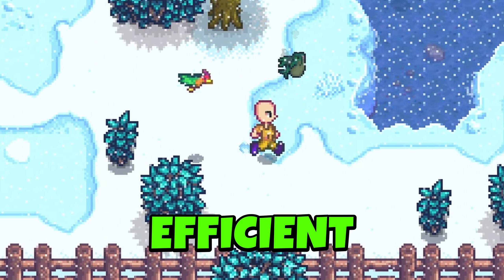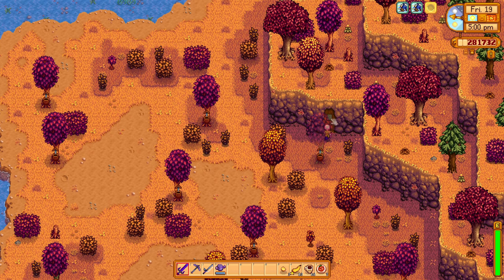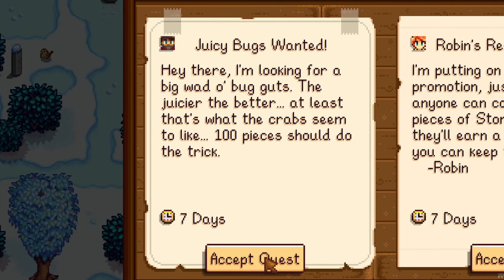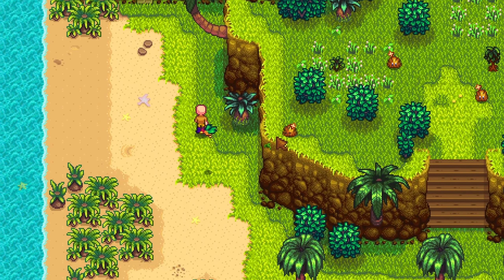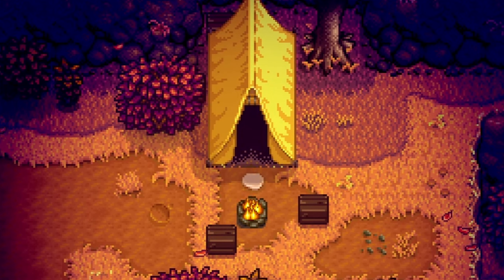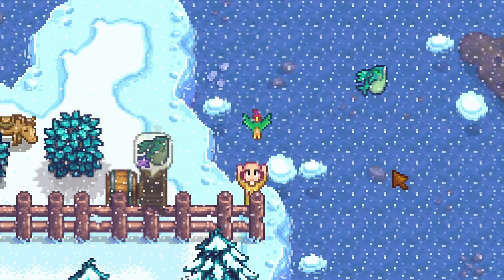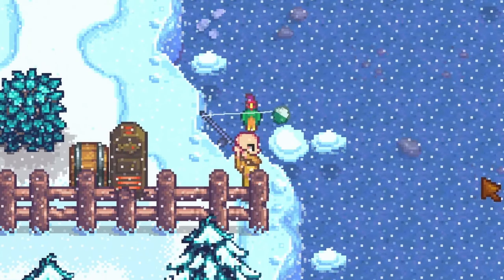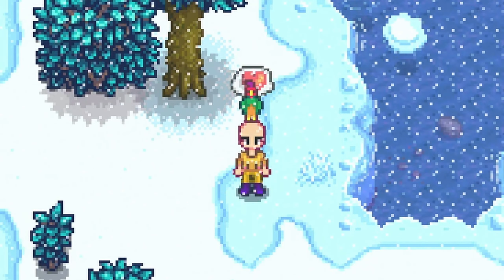How To Become RICH In Stardew Valley 1.6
Stardew Valley latest 1.6 update money-making guide on how to get 1 million in just 3 days - fishing technique, spots and tips & tricks!

Timestamps:
0:00 Intro
0:18 Prerequisites
2:02 Where and how to fish
2:49 Double fish
3:02 Results & Profit
3:18 Outro